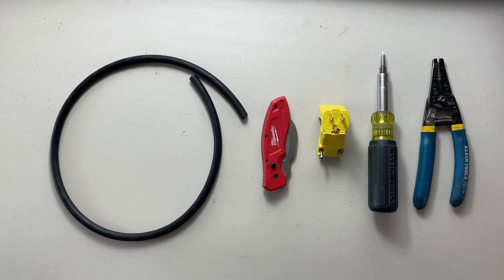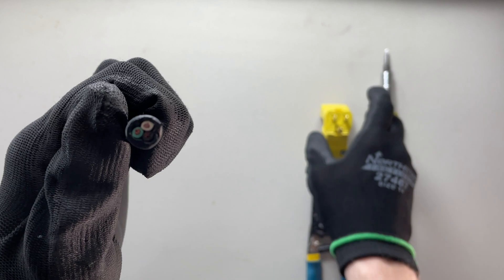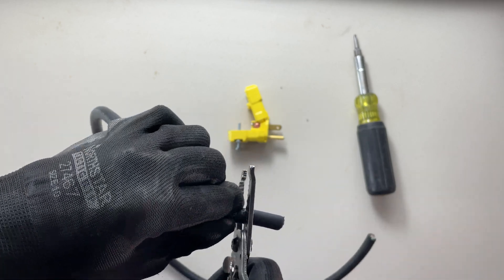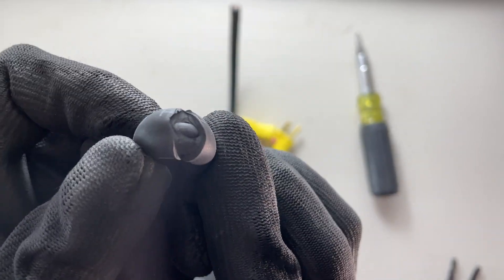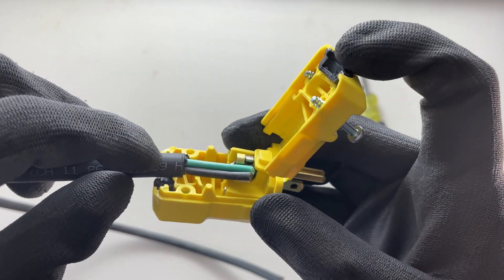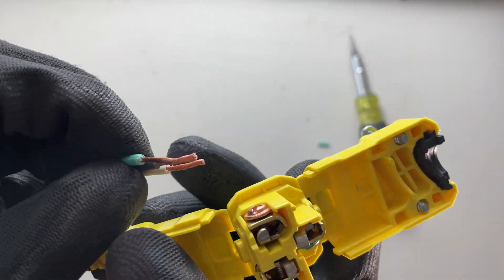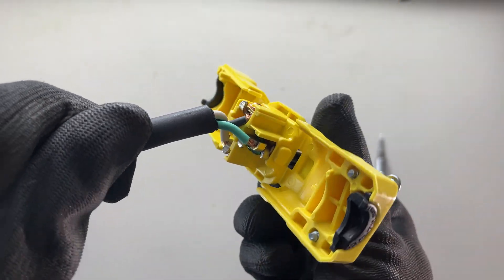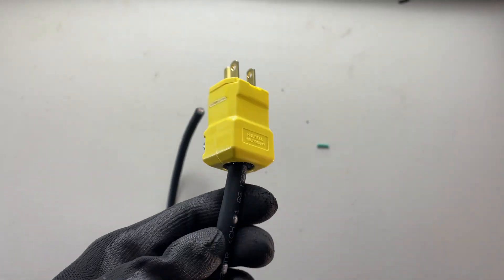How to add a Cord Cap - How to terminate a male cord cap - The Electrical Guide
In this video I show you how to put a cord cap on a cord. Maybe you want to plug something in that didn't come with any male plug attachment? Well you can pick one up for a few bucks at the local hardware store and do it yourself. Always make sure you're buying the right rating of equipment, if you're unsure hire a licensed electrician.